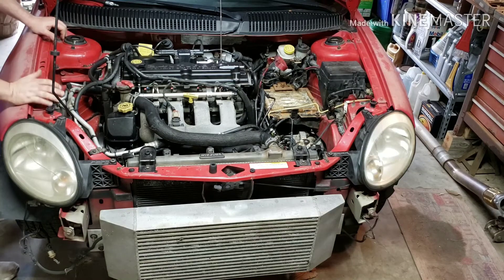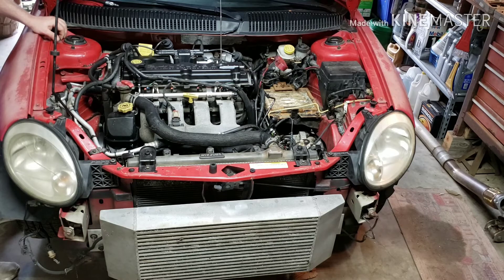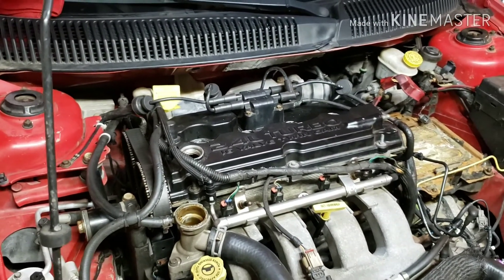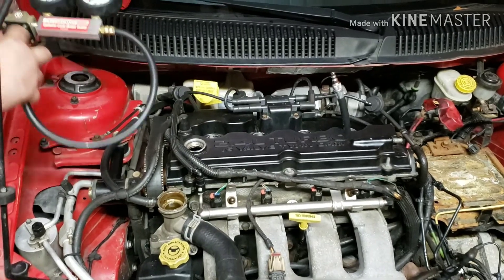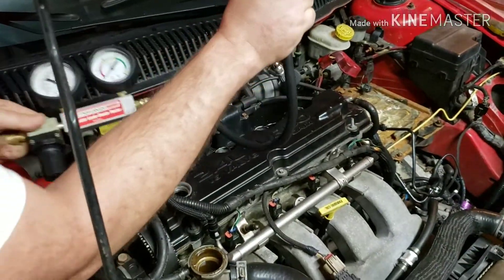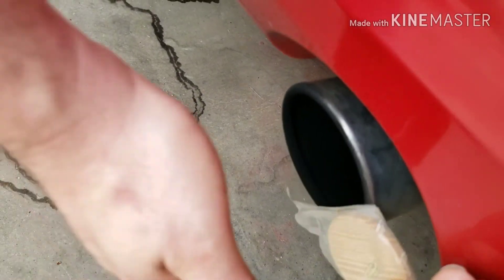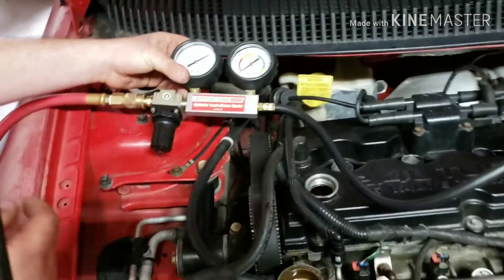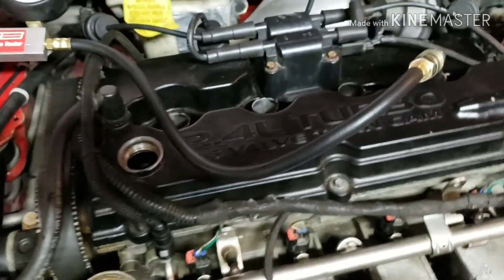STR4 How to perform leak down test.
(*We are not professionals by any means. Me and my brother decided to do a leak down test on his 04 NSRT4. Exhaust valve is clapped out on cylinder 4 so removal of the head is coming soon.